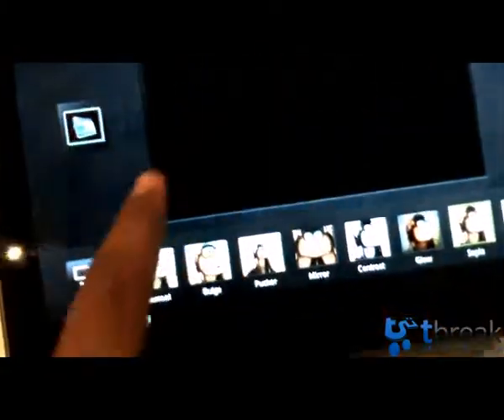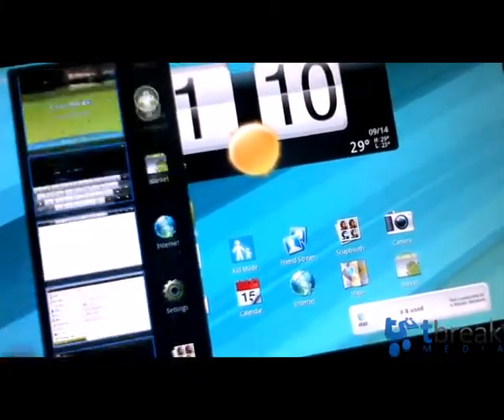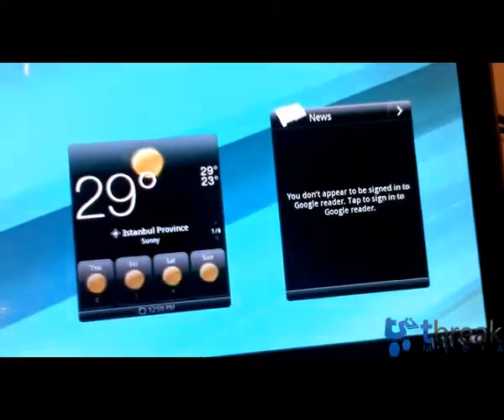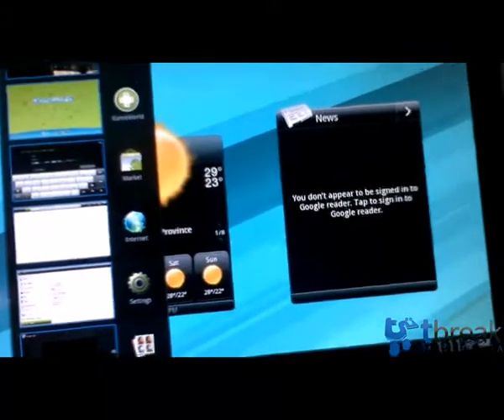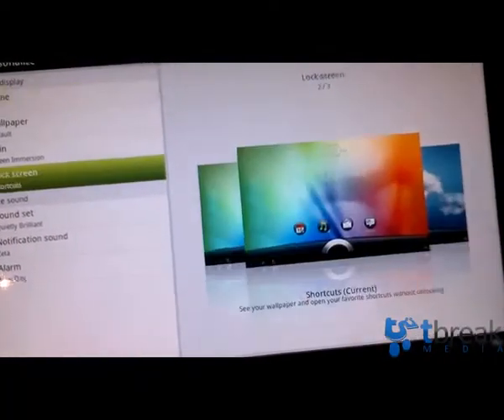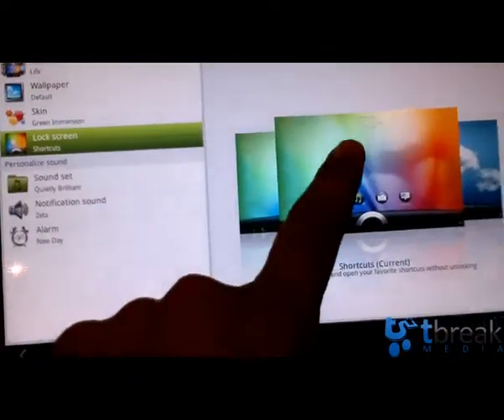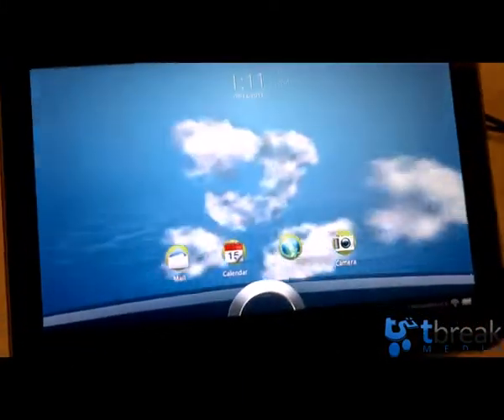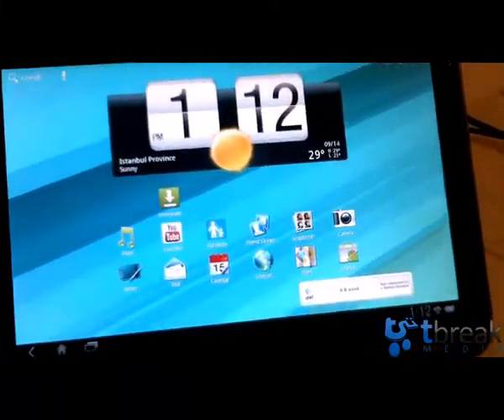HTC Flyer 10.1" Hands on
from Qualcomm's iQ2011 event, we took a quick look at HTC's upcoming 10.1" Flyer tablet with Sense UI and a Qualcomm 1.5GHz dual core CPU